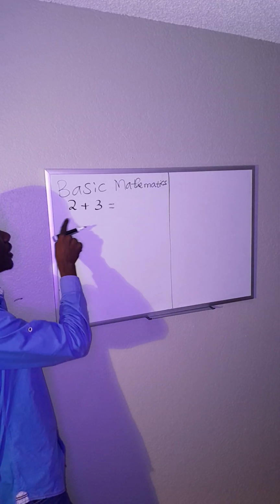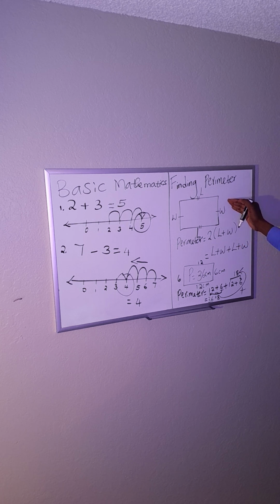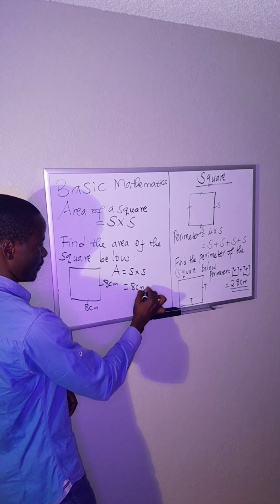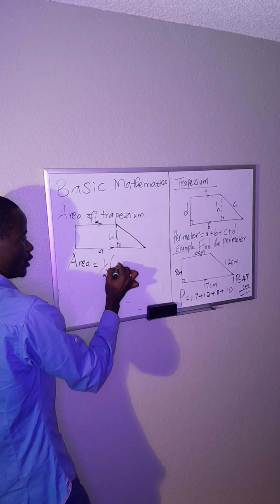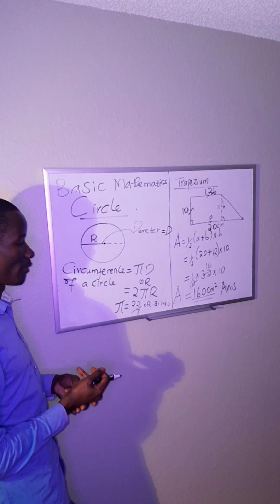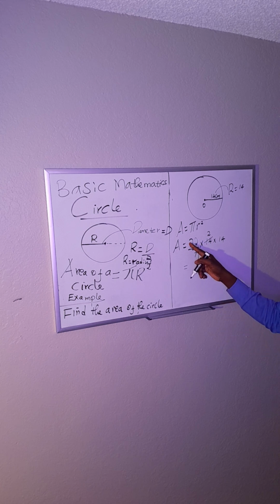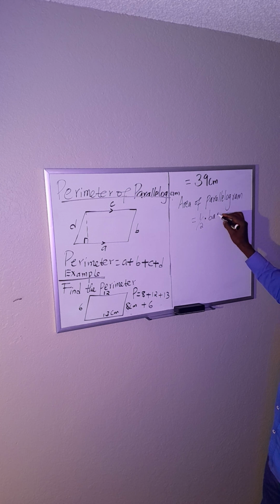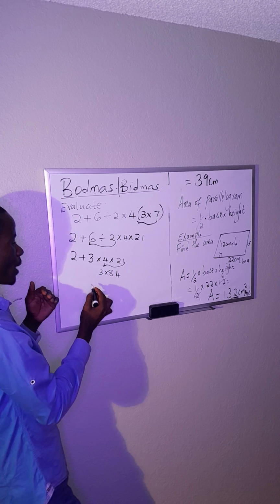BASIC MATHEMATICS FOR GRADE 4,5,6,7,8,10-12